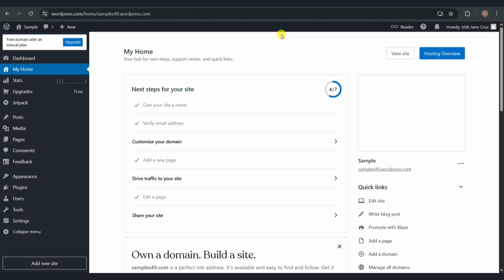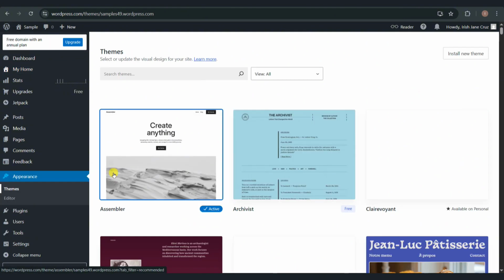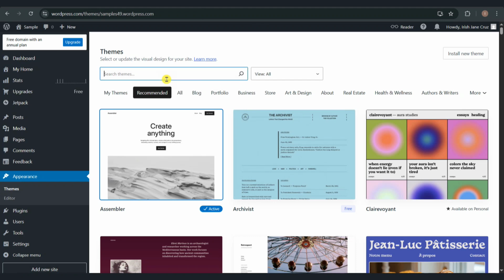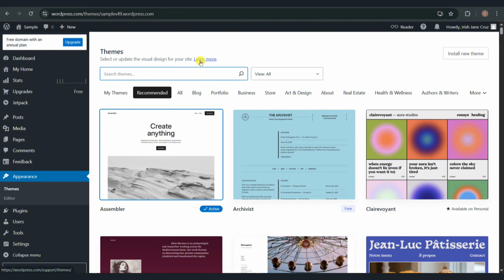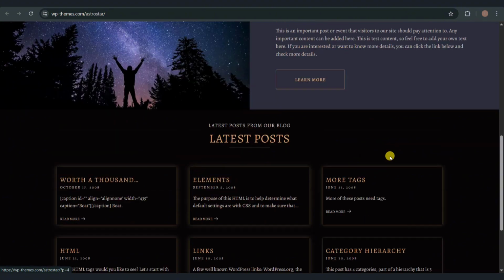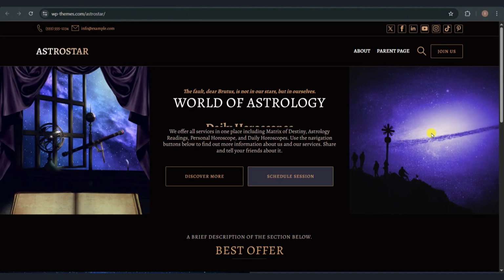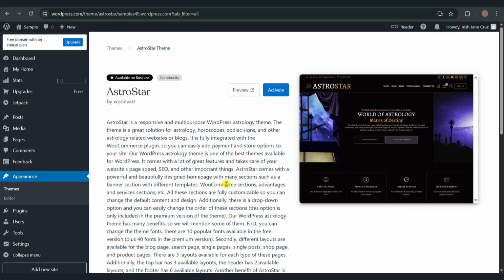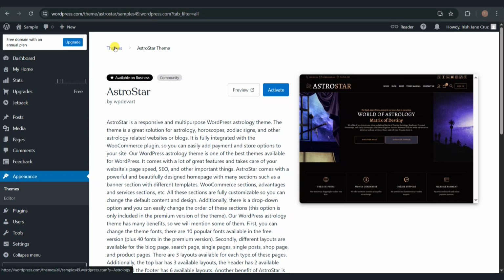How to Create Astrology Website in Wordpress 2025 Guide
🌟 Ready to turn your passion for astrology into a profitable online business? Creating a stunning astrology website has never been easier – and we're about to show you exactly how to build one that attracts thousands of stargazers!
In this complete step-by-step guide, you'll discover how to set up WordPress for your astrology site, choose the perfect mystical theme, install essential plugins for horoscopes and birth charts, create engaging content sections for daily predictions, zodiac compatibility, and personalized readings. We'll also cover monetization strategies, booking systems for consultations, and SEO tips to rank higher for astrology keywords. Plus, get our exclusive list of must-have astrology plugins and resources! ✨
Ready to launch your cosmic empire? Hit that like button if you're excited to start your astrology journey, tell us your zodiac sign in the comments, and subscribe for more niche website tutorials that turn hobbies into income! 🔮🚀💫